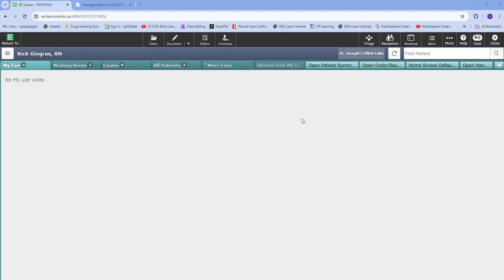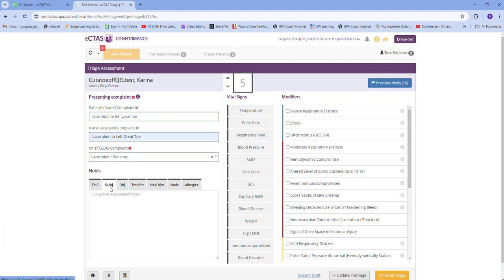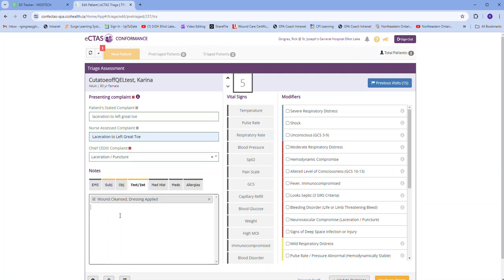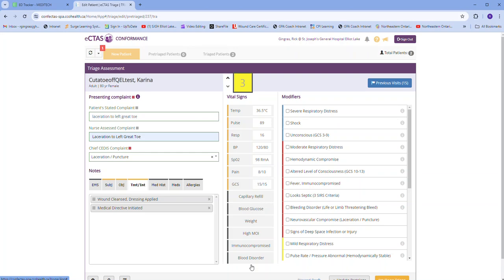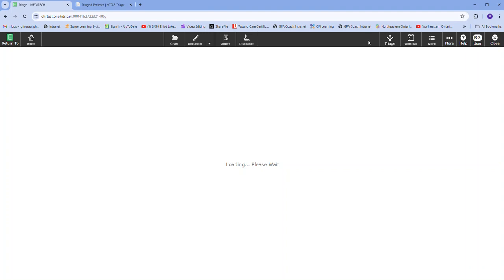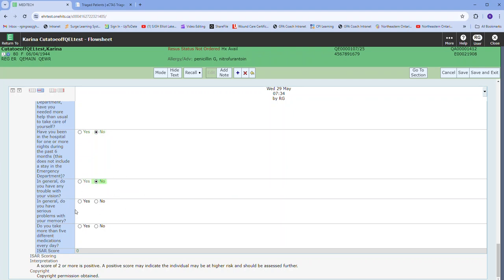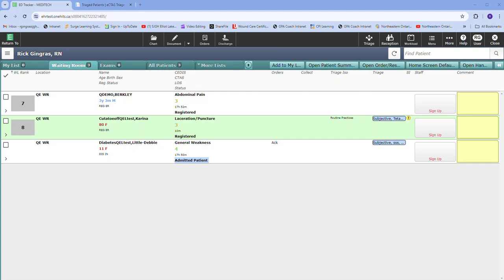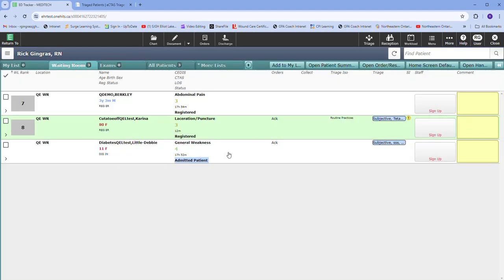ED Reception and Triage Quick Demo